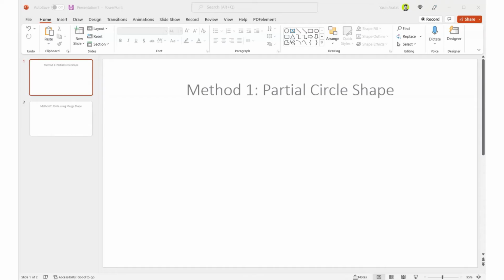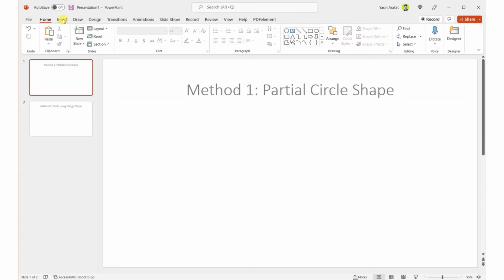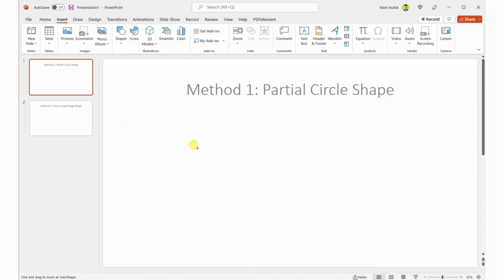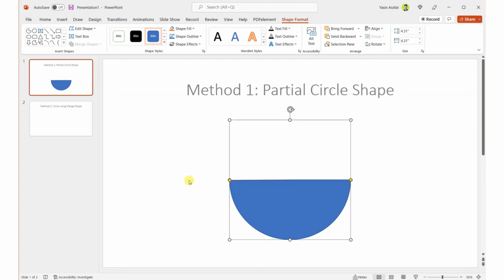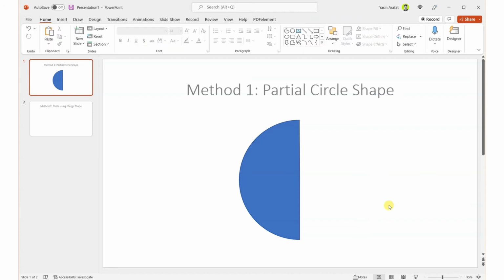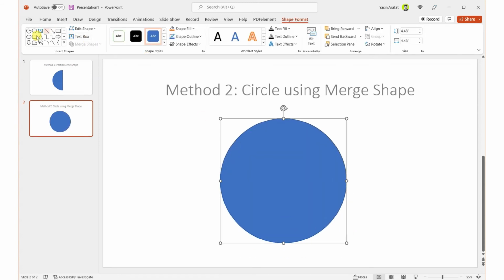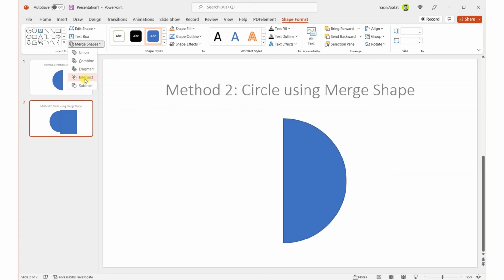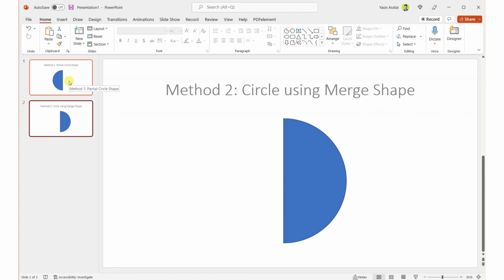How to Make Semi-Circle in PowerPoint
In this PowerPoint tutorial, you will learn how to make a semi-circle. We will use the basic shapes tool to create a circle, then we will use the edit points tool to adjust the shape. This is a simple tutorial that anyone can follow along with.